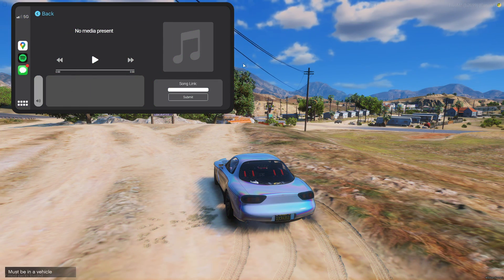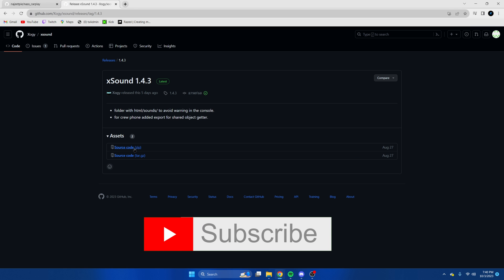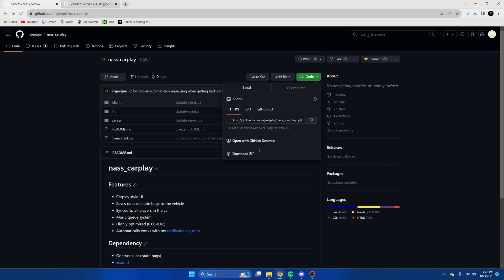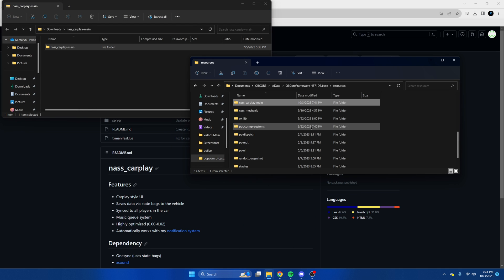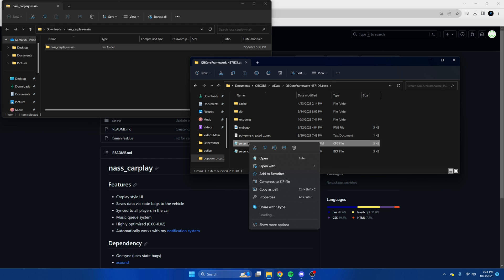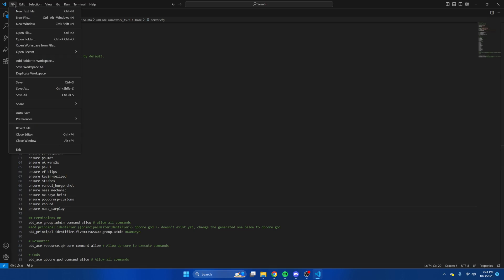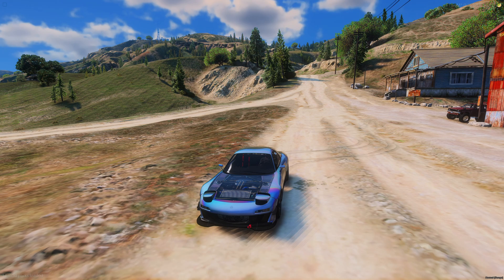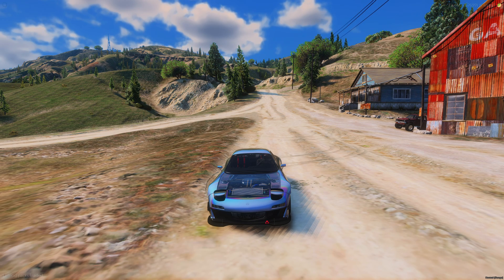FiveM - 🎶FREE Car Radio Script🎶 (Carplay UI) | Install & Showcase | FiveM Tutorial 2023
Today's video covers a car radio script (nass_carplay created by najeetpie) modeled after apple carplay. This allows you to play your own music simply by copy and pasting a link. I hope you enjoy the video.

🕛 TIMESTAMPS 🕛
0:00 Intro
0:18 Installing Resource and Dependency
1:04 Ensuring Resource and Dependency
1:20 Showcase - Vehicle Check
1:31 Showcase - In Vehicle Getting Link
1:45 Showcase - Small Overview of Features
2:07 Thanks for Watching